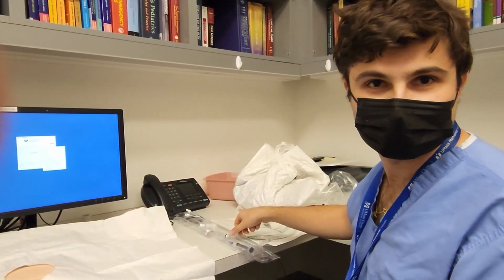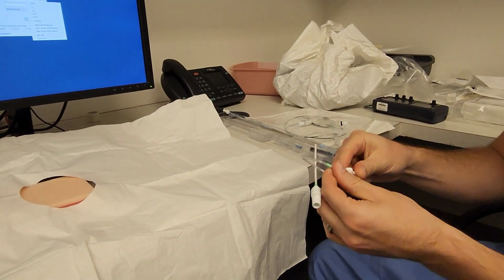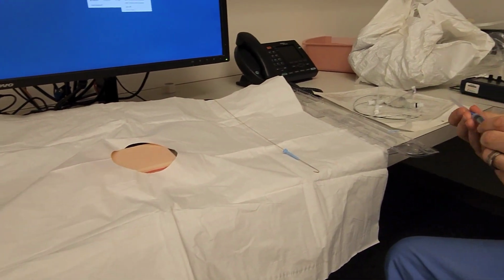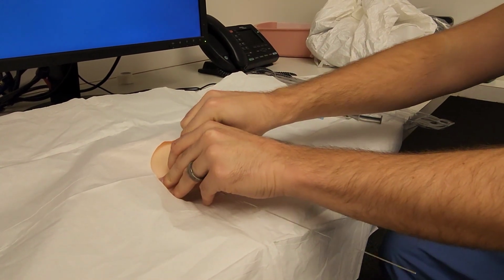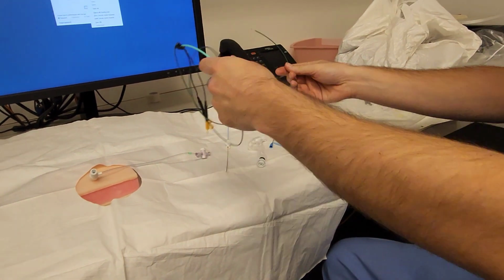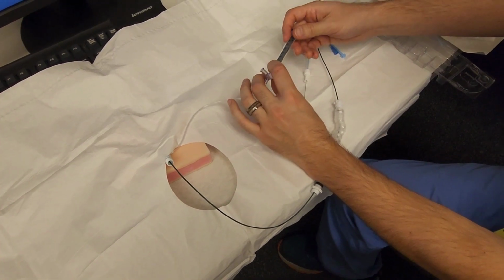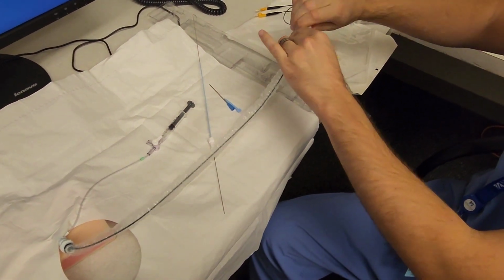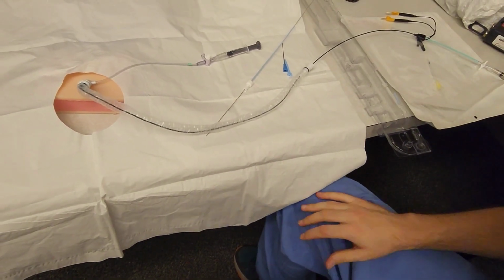Transvenous pacer insertion instructions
Instructions for insertion of transvenous pacer